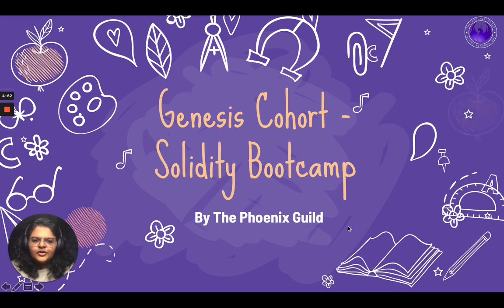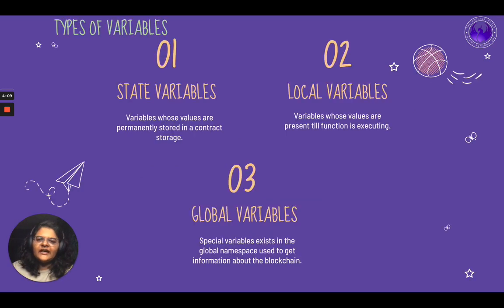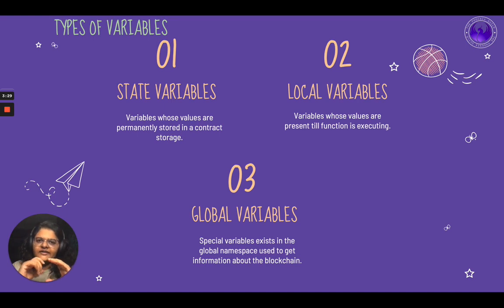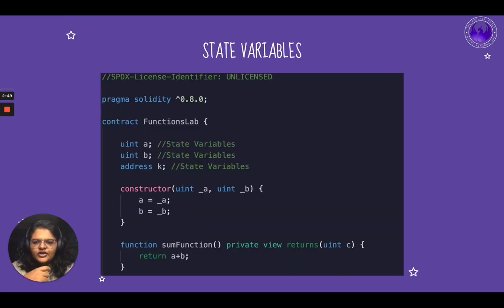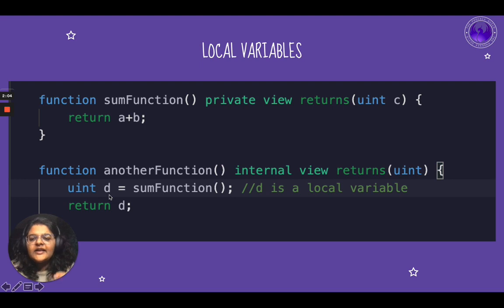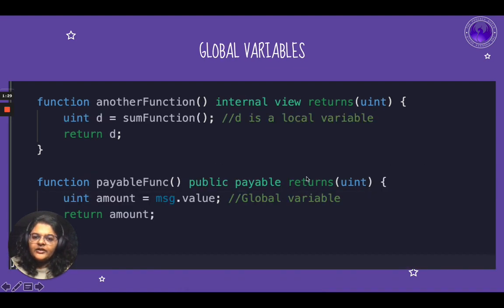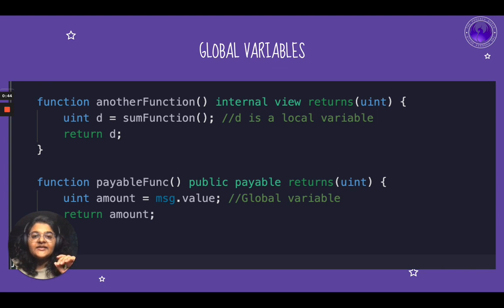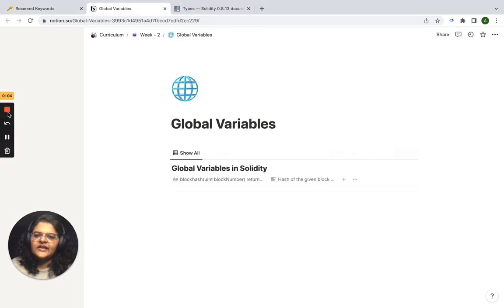Introduction to Solidity Variables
Learn about variables in Solidity!

This video is from the Metacrafters.io solidity beginner course, from module 'Getting started with Solidity', lesson 'Intro to Solidity' page 5.  Complete the course and assessments to earn a credential NFT and crypto rewards.